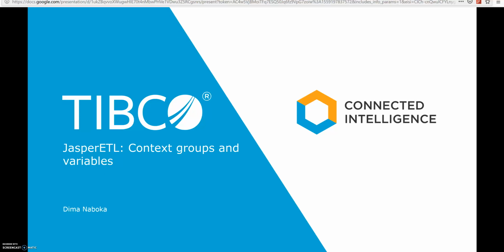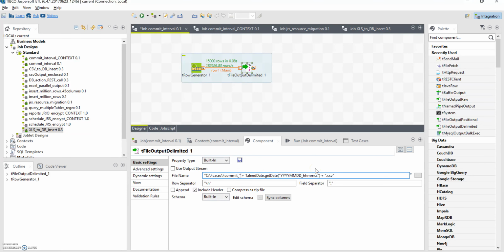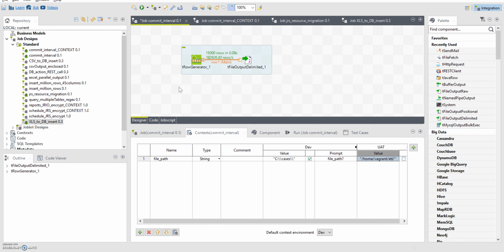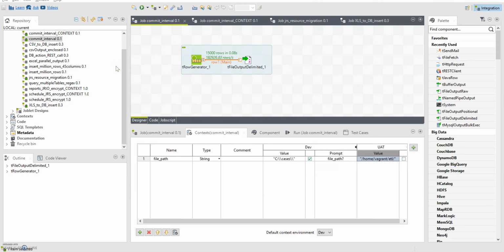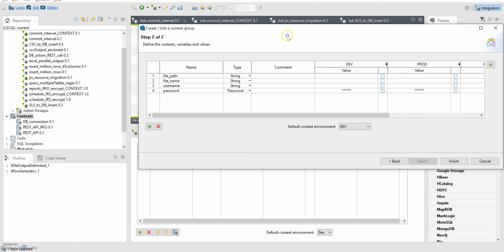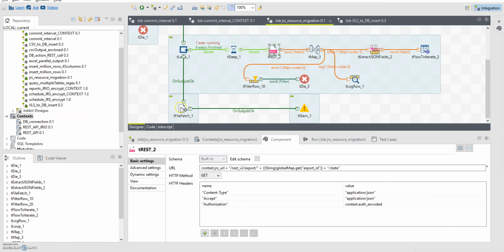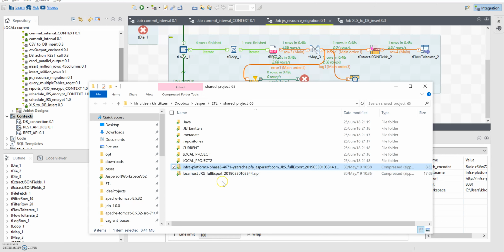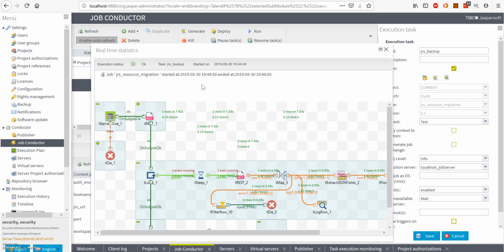Tibco Jaspersoft: JasperETL Context groups and variables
In this video, we demonstrate how to get familiar with Context groups and variables. Introducing this functionality into your jobs is one of ETL job design 'best practices'. It allows you to seamlessly run and deploy ETL jobs in various environments in your infrastructure.